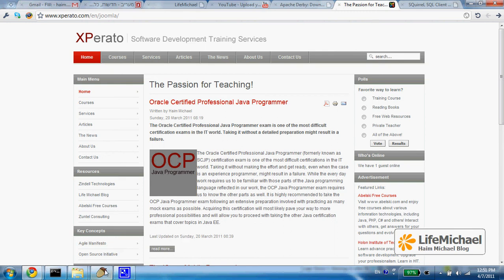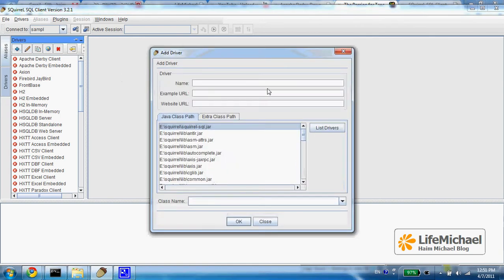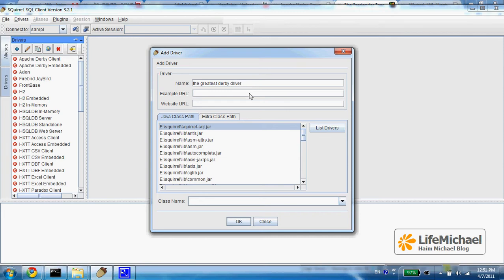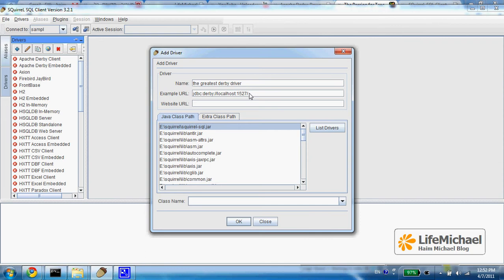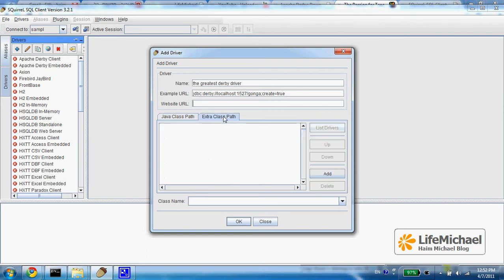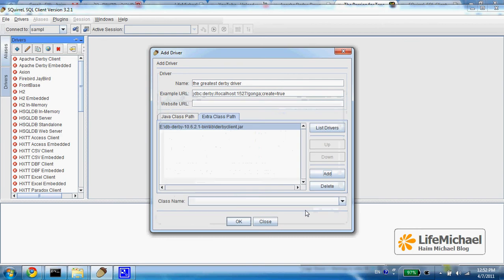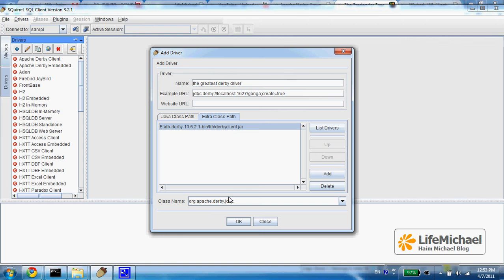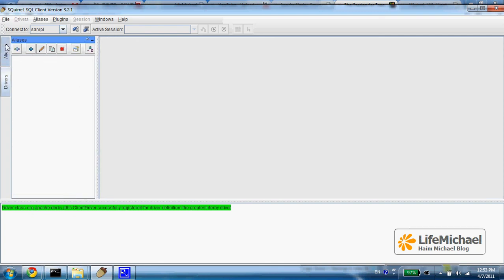Squirrel SQL & Derby DB Jump Start (3/5)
In order to connect Squirrel with a specific database server we first need to set up the driver. This video clip explains how to do it.